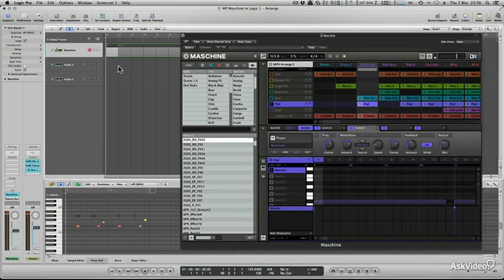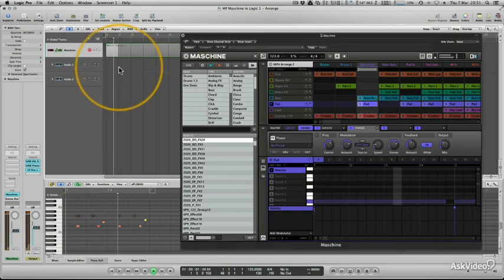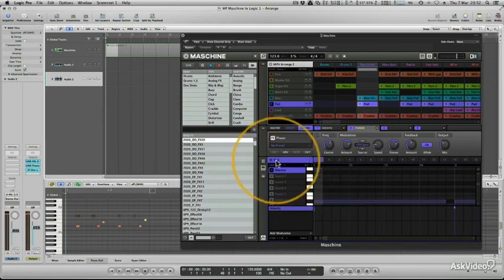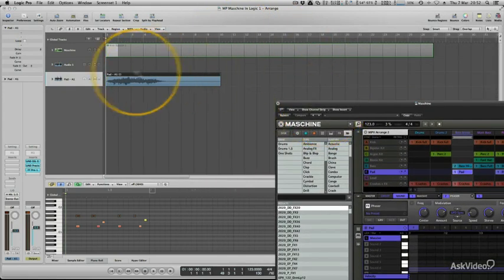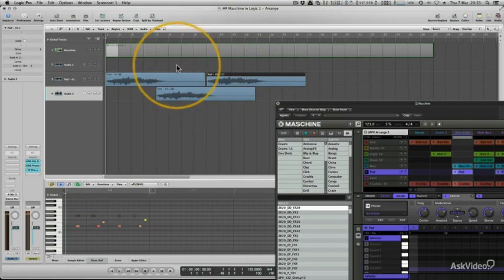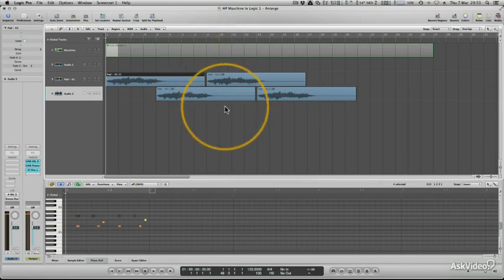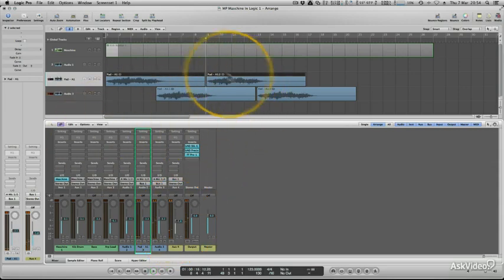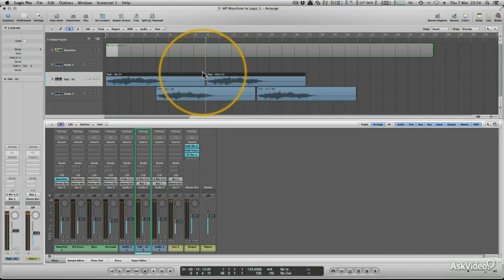Native Instruments 305: Maschine Mk2: Track Construction - 26. Sending Audio to Your Daw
Native Instruments 305: Maschine Mk2: Track Construction by Mo Volans
Video 26 of 33 for Native Instruments 305: Maschine Mk2: Track Construction

First, you get updated on Maschines latest hardware and software features. Mo then takes you step by step as he gathers his raw materials to begin building custom kits and patterns. Then, exploiting Maschines seamless integration with Massive, you see how to design and incorporate a massively nasty bass part! Soon youre off to deploying Maschines effects with a deep focus on distortion, dynamics, reverb, delay and EQ, to add clarity and depth to your overall production.

OK... its time to build the arrangement. In this collection of tutorials you really get deep into Patterns and Scenes and uncover cool ways to expand and develop the various sections of your track.

In the last section of the course, you learn how to move your Maschine tracks to your DAW of choice (Mo uses Logic). This is where you expand the arrangement, automate, mix, and make your final tweaks before mastering your track.

Be sure to check out all of our world-class Maschine courses designed to get you quickly producing and performing your music using this incredibly powerful instrument!